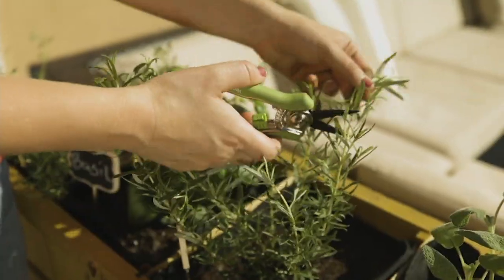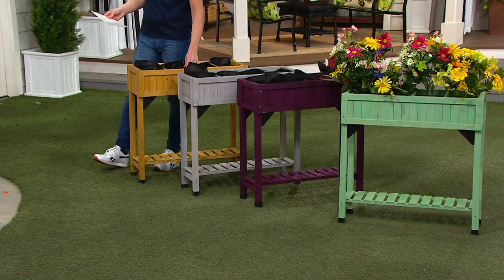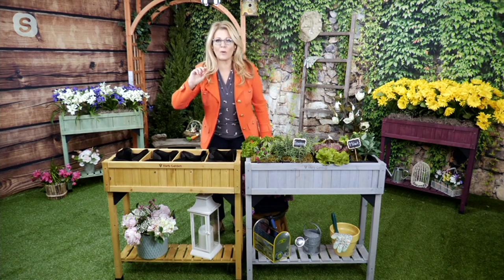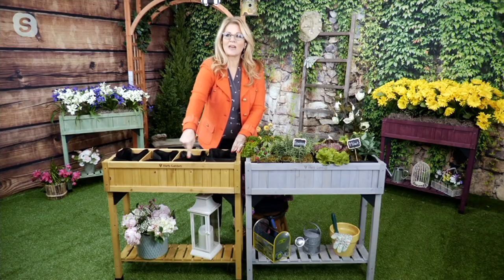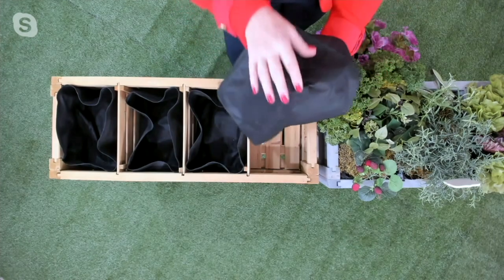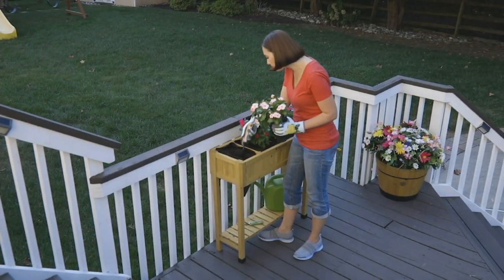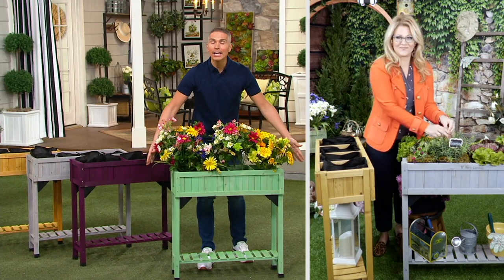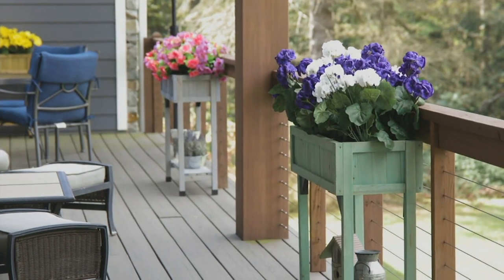Vegtrug 4 Pocket Slimline Cedar Herb Garden Planter on QVC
Raise your gardening game with this slim cedar planter. With four separate grow zones, your herbs and flowers have their own space to thrive on the patio, deck, or balcony. From VegTrug.